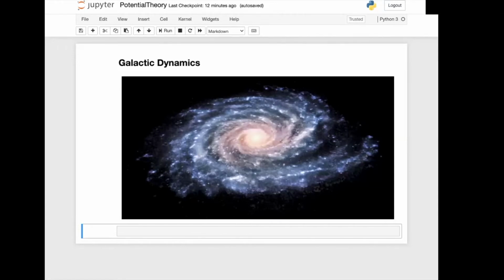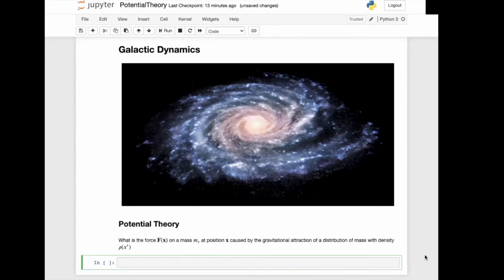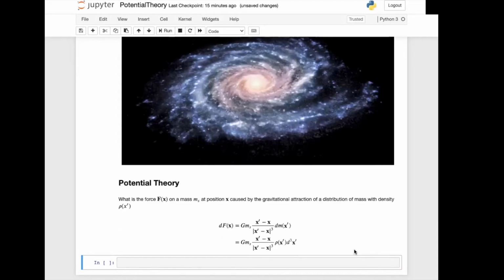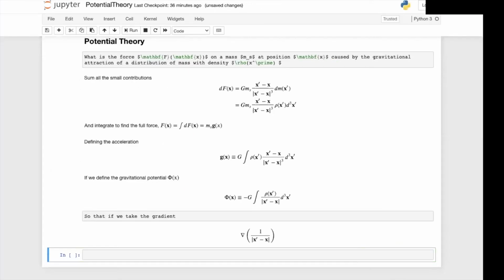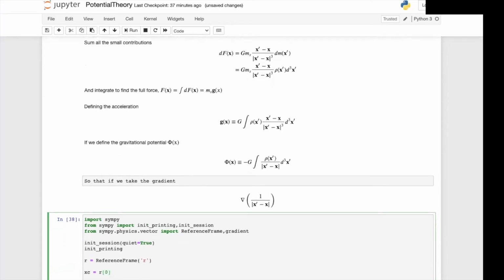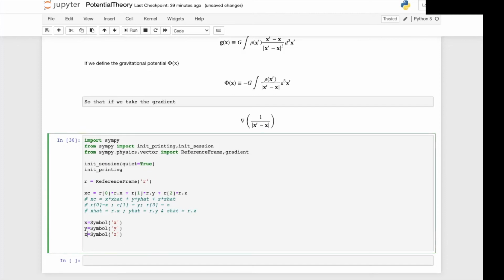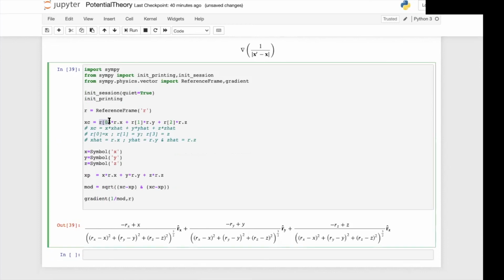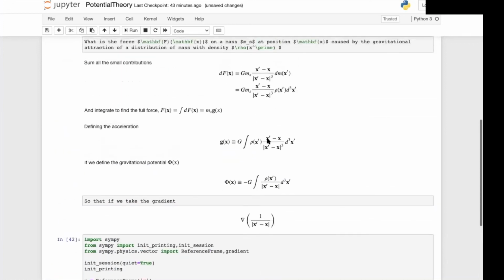ASTR 506 - Class 10 - Video 1 - PotentialTheory : Gravitational Potential